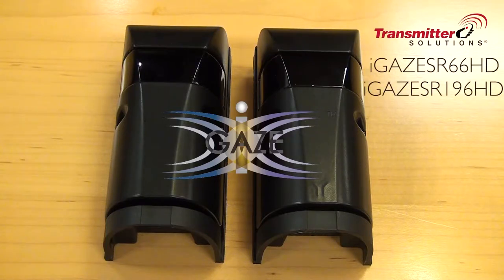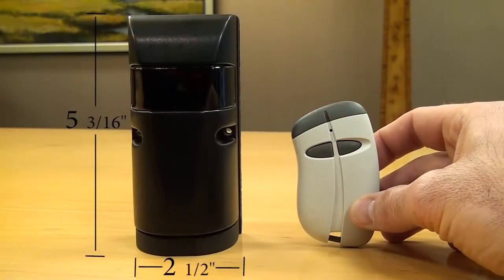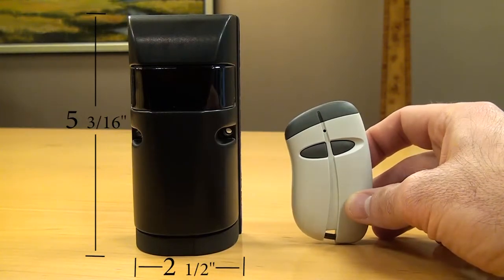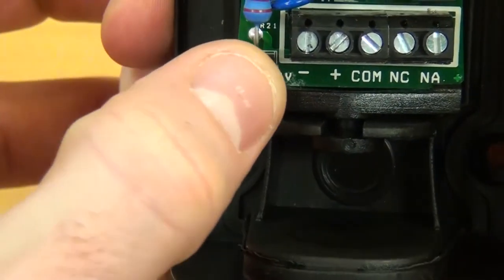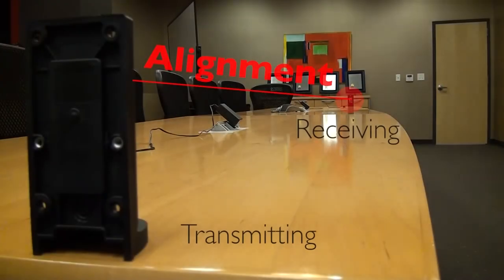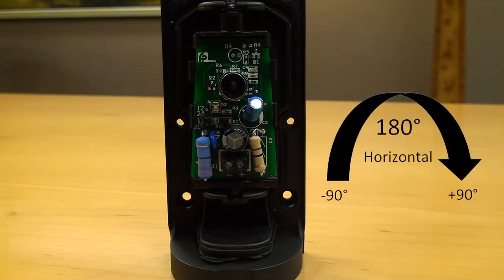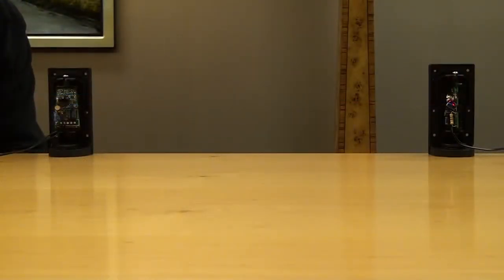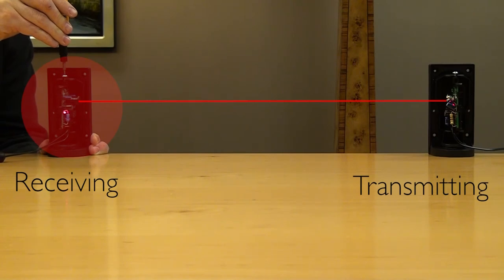iGAZE 66HD and 196HD Photo Eyes